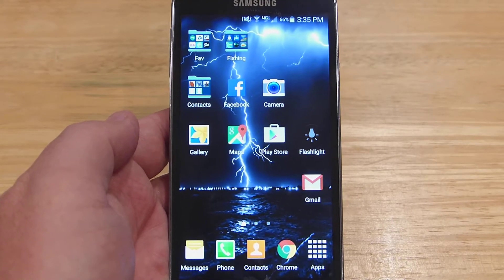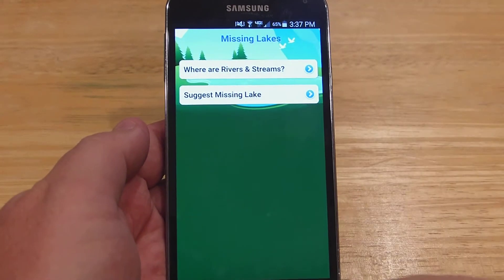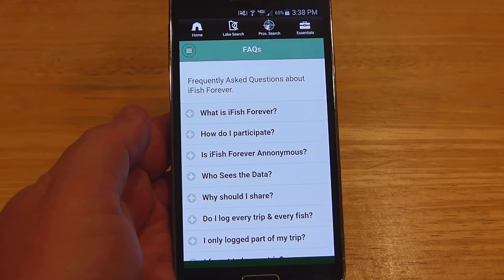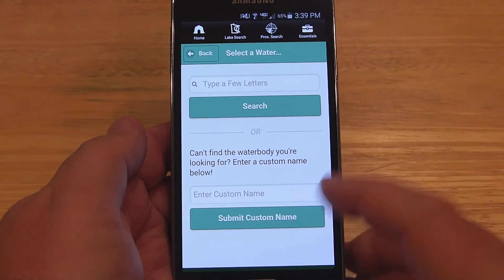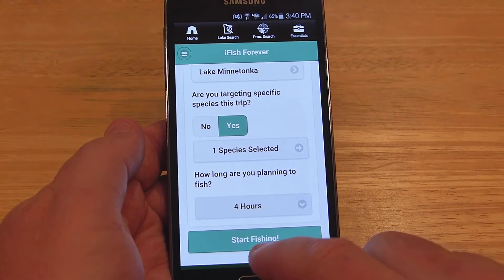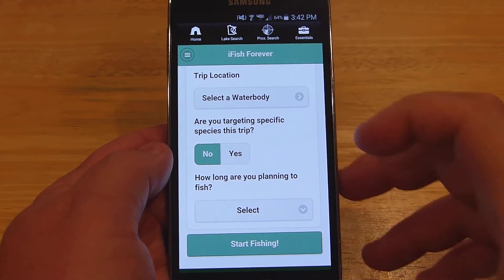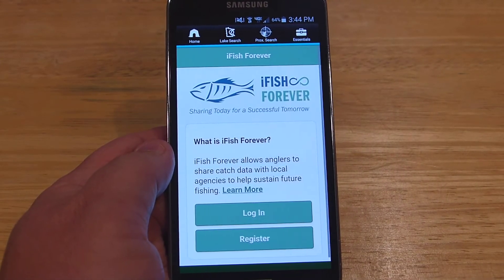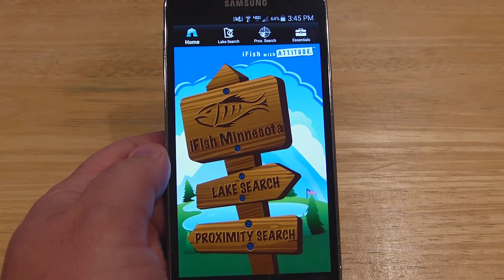IFishMinn MNDNR fishing app mobile creel survey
Here's a brief synopsis of the new IfishMinn fishing app. The MNDNR will be using this app to collect catch data to help them better manage our lakes.   Follow this link for more information.